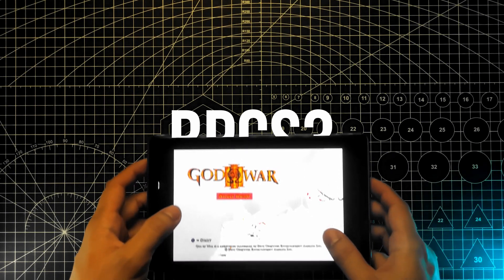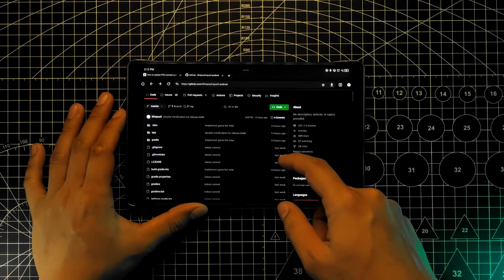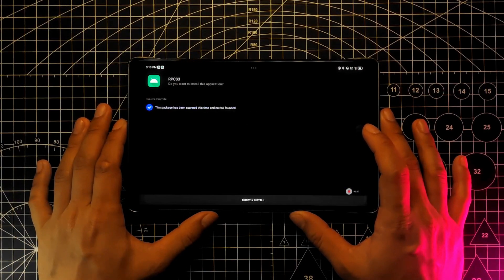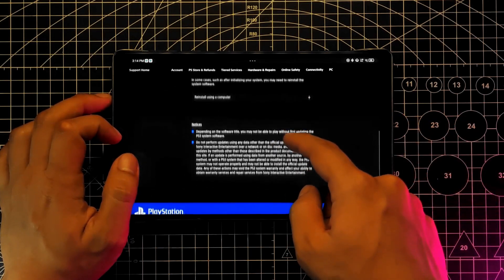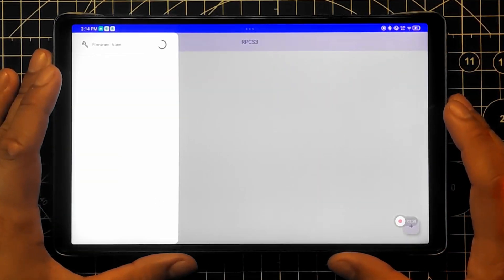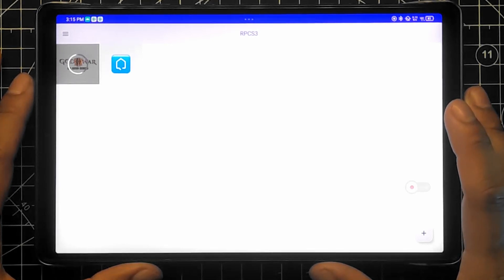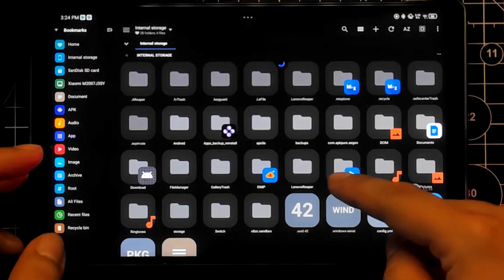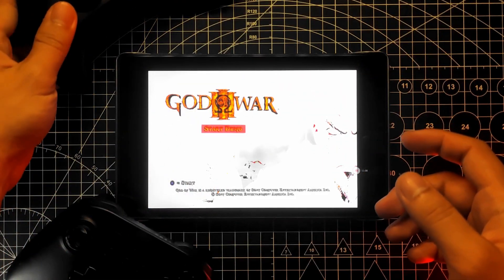RPCS3 Android Set-up & Download! Alpha Release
RPCS3 Android, Android PS3 emulator set-up & initial thoughts!